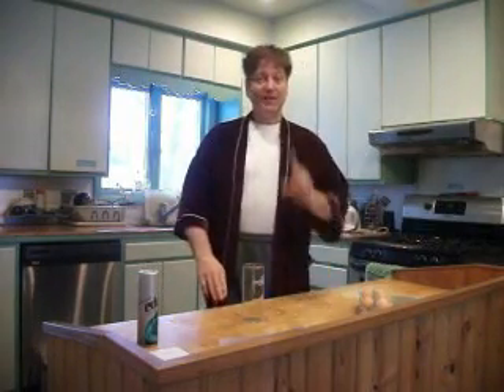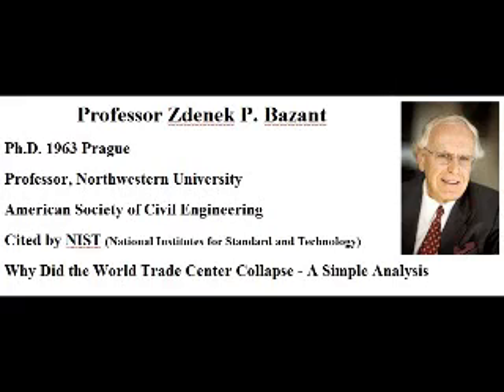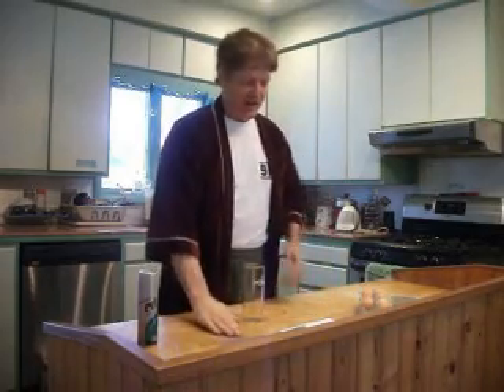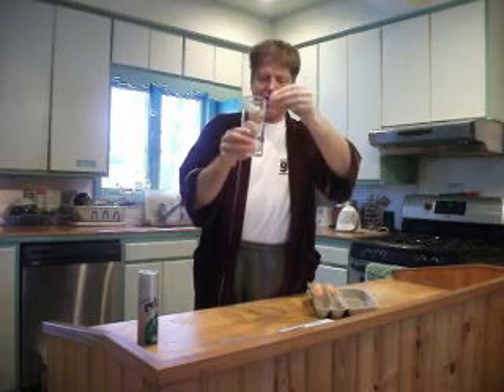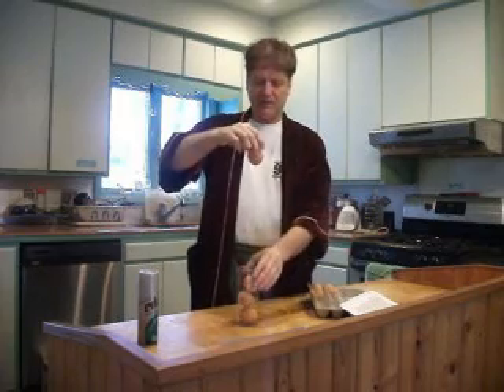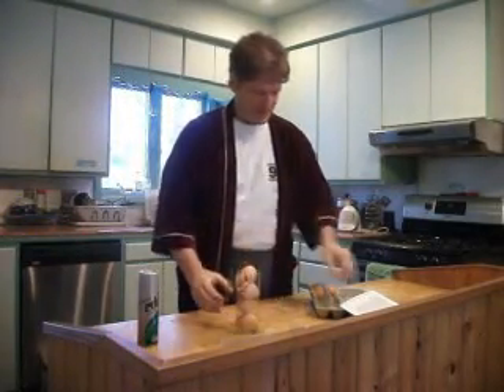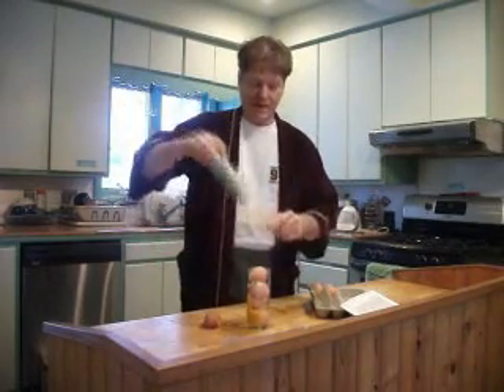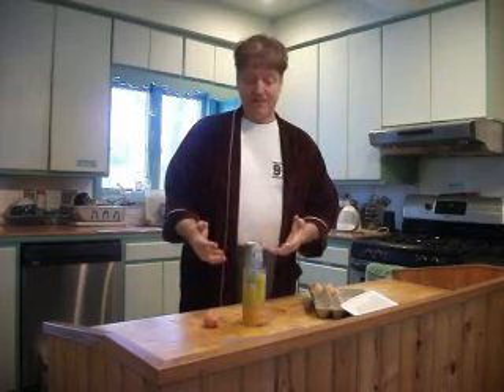9/11 Experiment: Egg Drop, Equal Collision disproves Bazant's "Pile Driver" Theory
NIST cited Zdenek Bazant PhD's "Pile Driver" Theory, whereby the top 10 floors, or so, of the World Trade Centers 1 and 2, collapsed down upon the approximately 90% of the floors below, completely to the ground. We test this hypothesis with an egg falling upon eggs below.  Only the falling egg and the top-most egg were cracked.  The eggs below were undamaged.  There was room enough in the glass for eggs to explode sideways, but they didn't.

Objects of equal construction smash each other equally, upon collision.  This goes for eggs as well as WTC floors.

The video may have a humorous tone, to make it easy to watch, but has a serious message. We need a New Investigation by the National Institutes of Science and Technology. The NIST report was used as a justification for two wars.

Please replicate this experiment with a video of your own.  Materials: 4 eggs, tall glass.